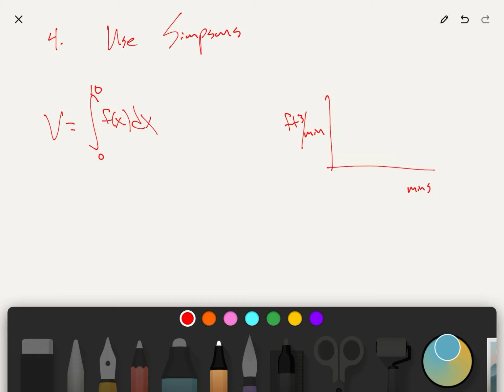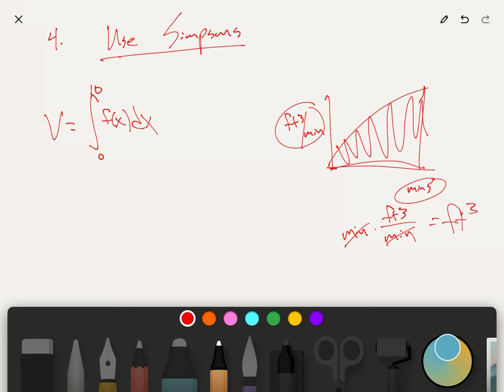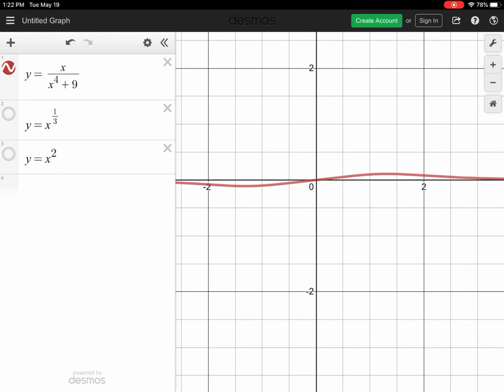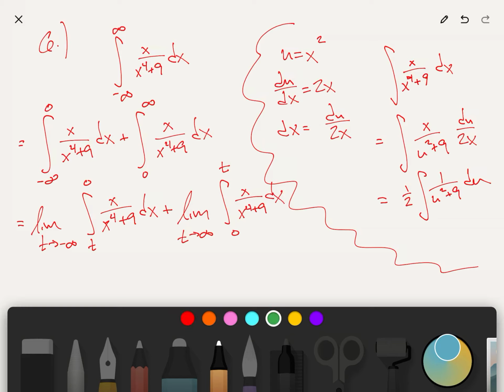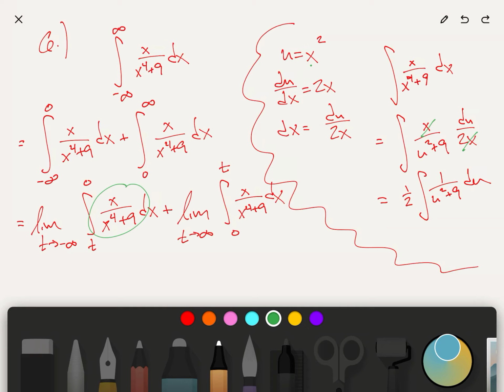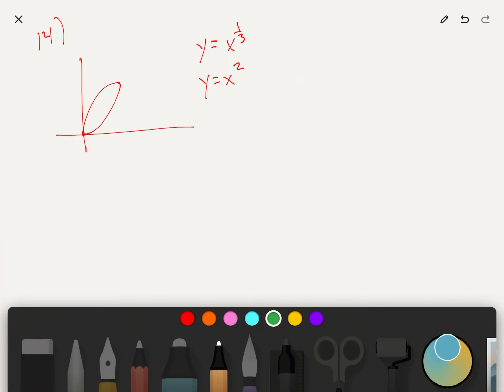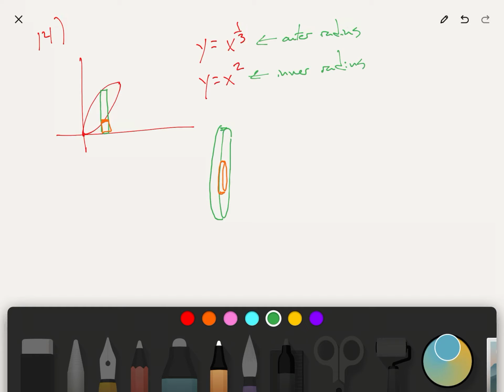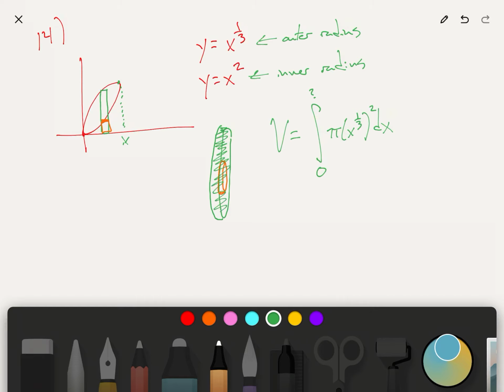Calc review help 5-19